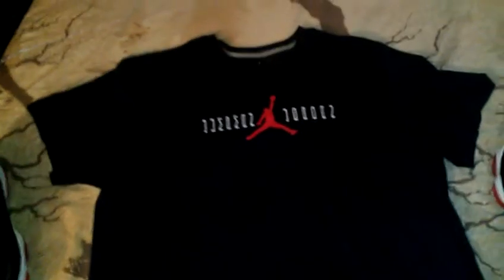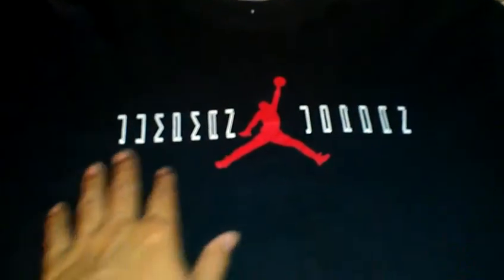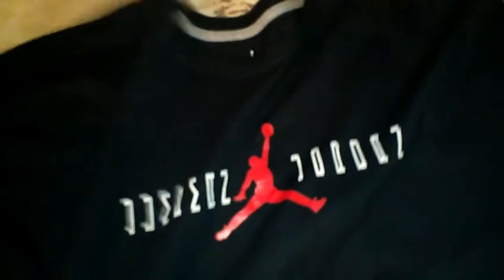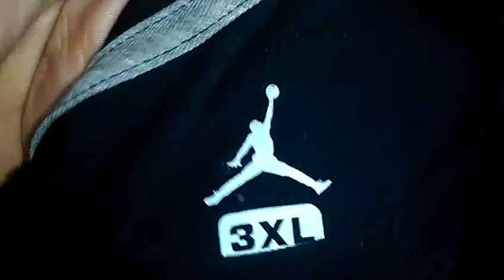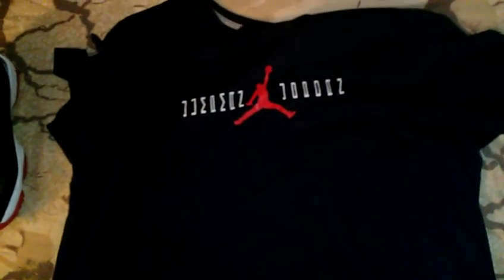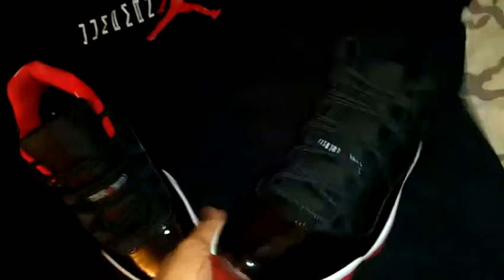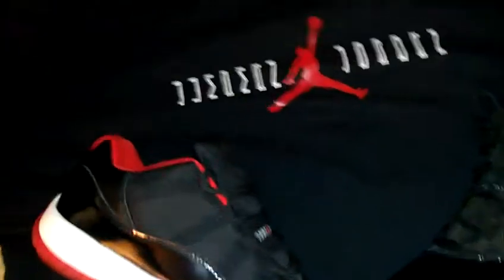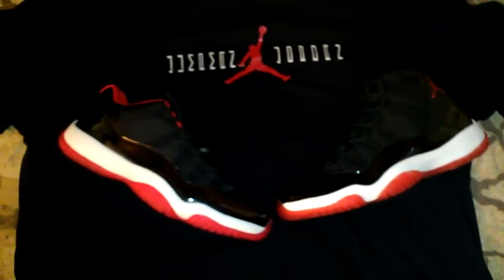Jordan Bred 11 Shirt